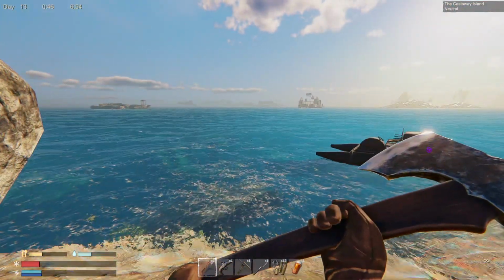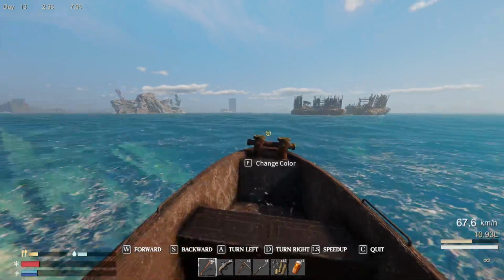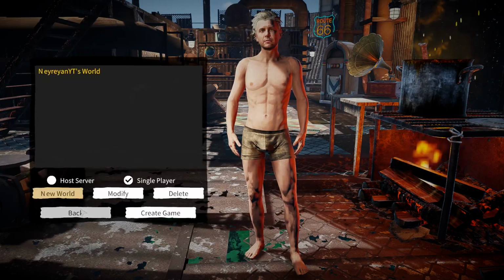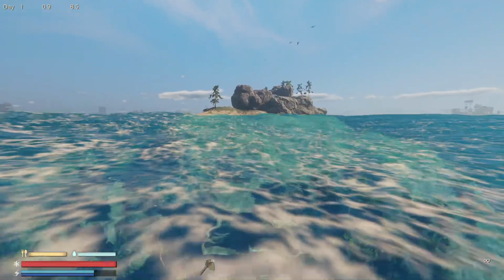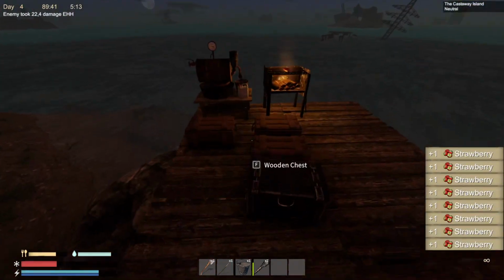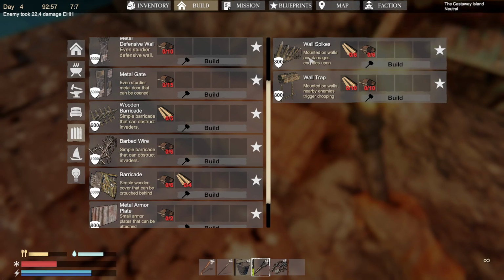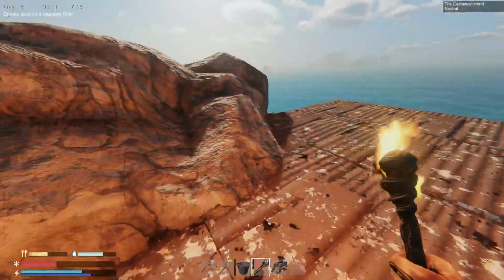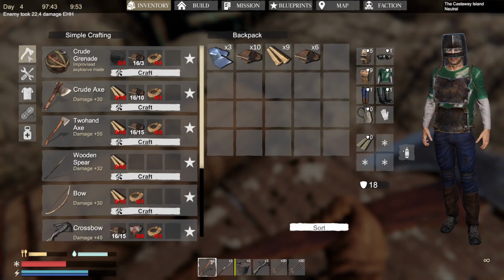SunkenLand - Lets Play Ep 3 - Hardest difficulty Singleplayer - Motor boat - Fresh start after wipe